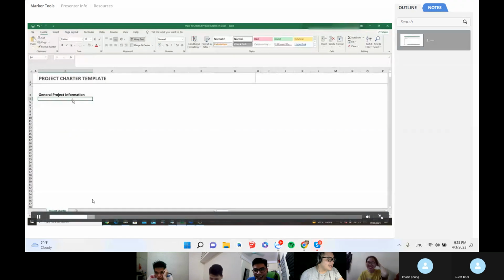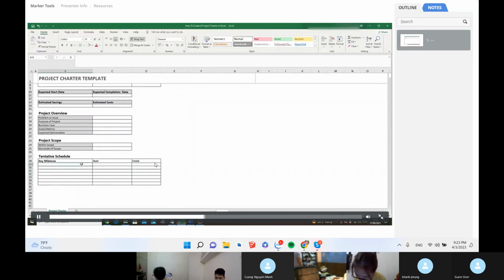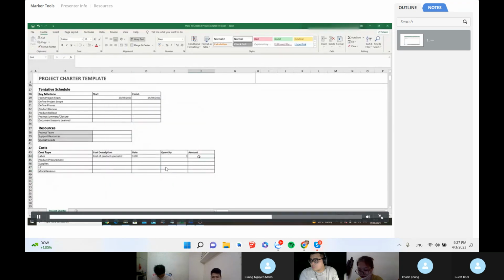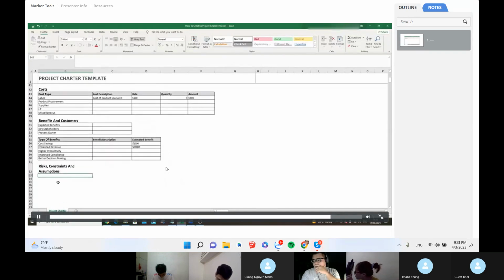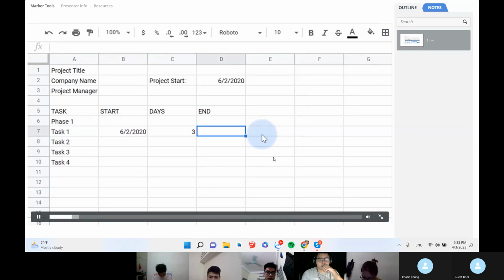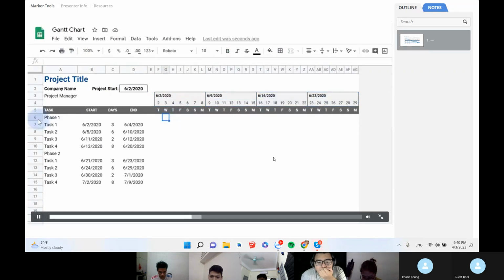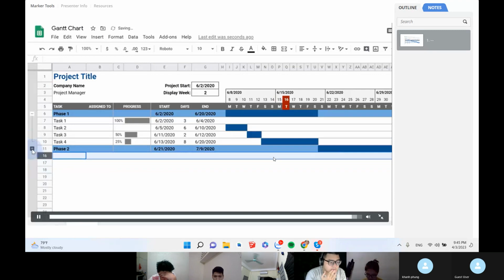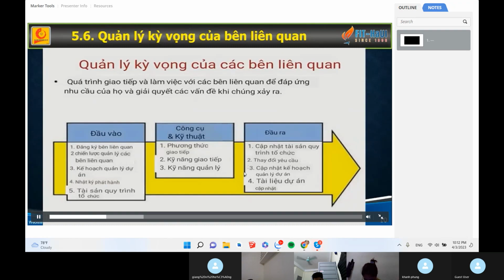QLDA - Nhóm 8 - Buổi họp 4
Link bài hát gốc:
Bản quyền của Thịnh bé Vlogs
Mọi hành vi xấu sẽ bị cắm cờ
Cảm ơn mọi người lắng nghe và cho ý kiến tích cực